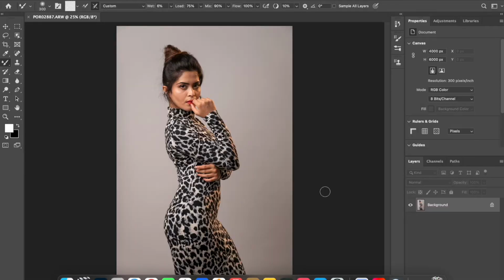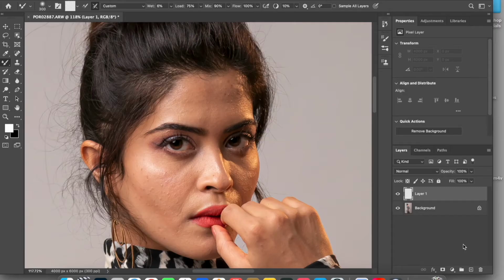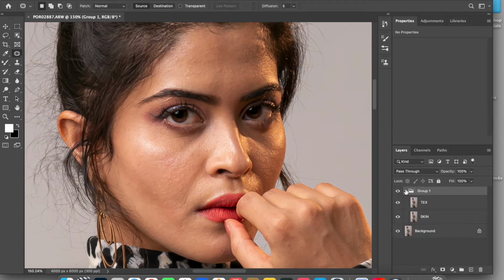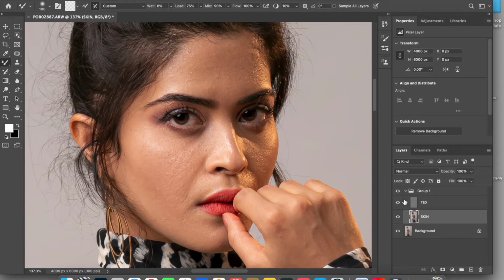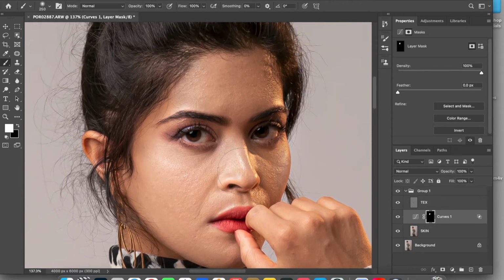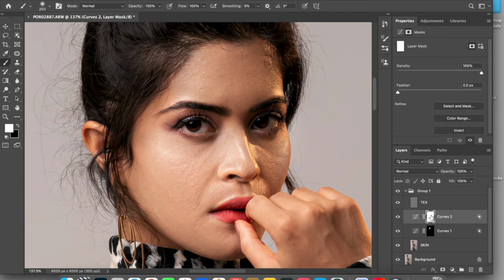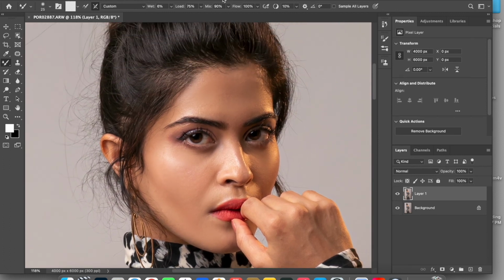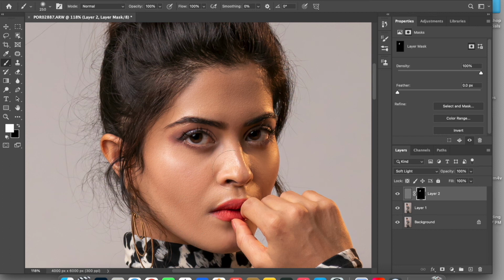Skin Retouching || Two Method || Frequency Separation & Mixer Brush || Artificial Skin Texture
Powered by Arvin Haurab